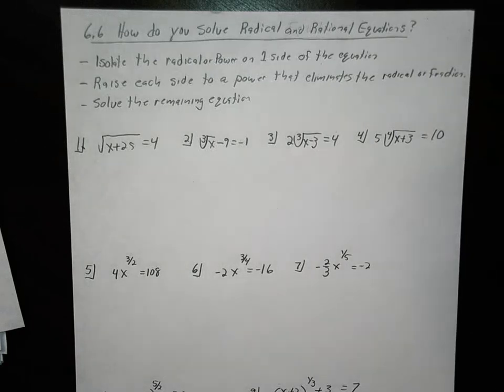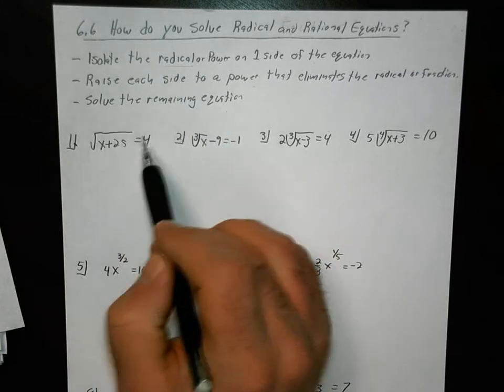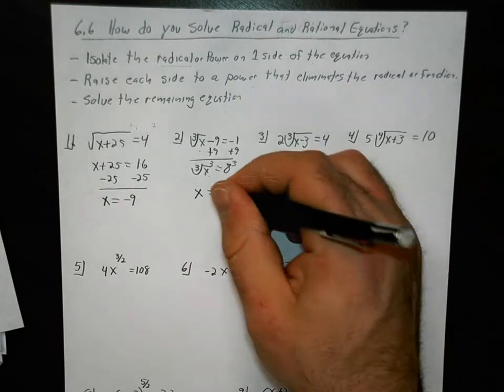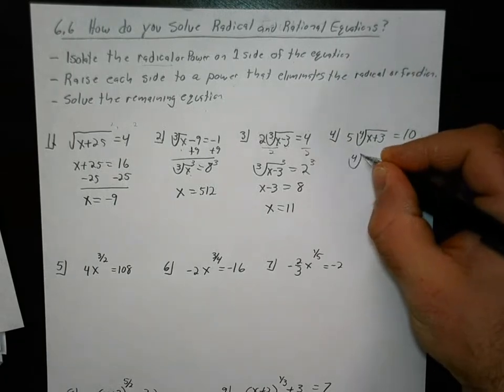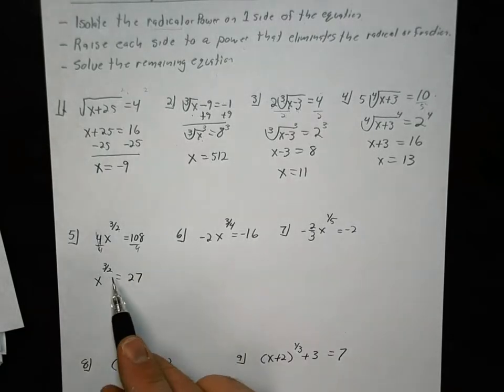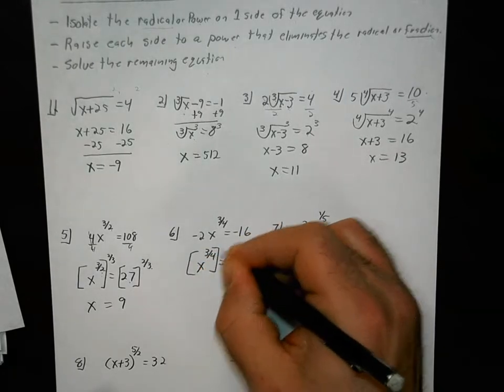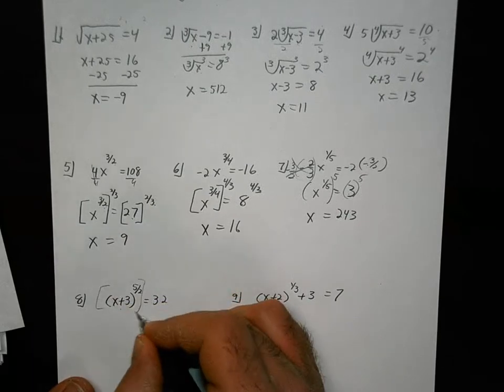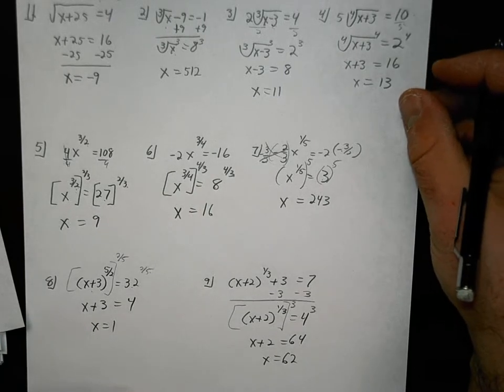Section 6 6 video 1